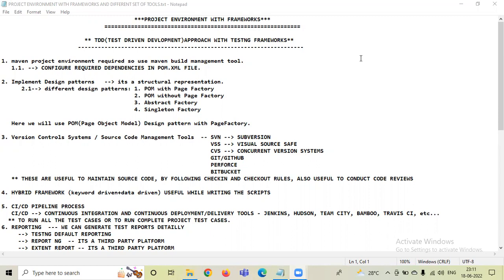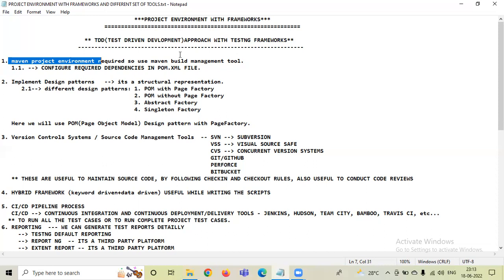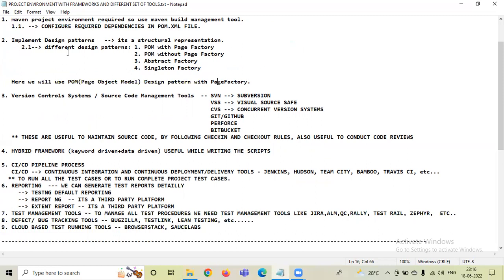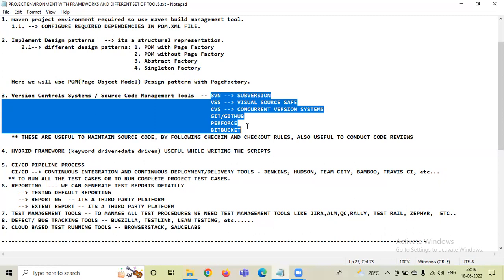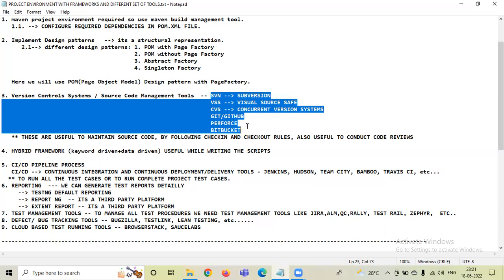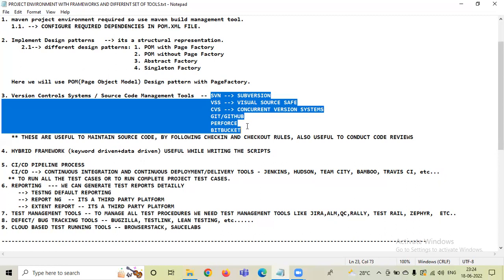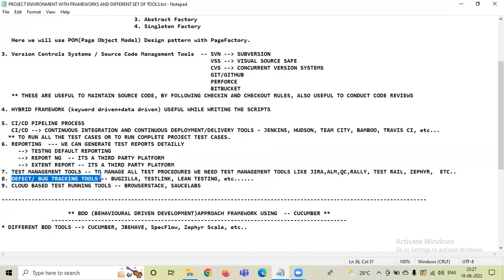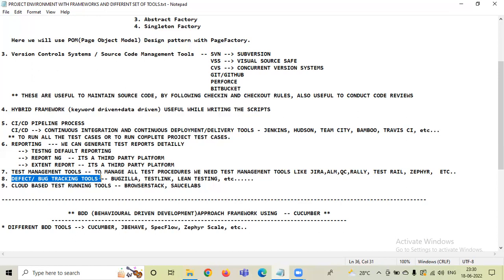Introduction to Selenium Automation Project Environment Overview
Hi. Our Major motto is to start this Channel is to provide Best Education on Software Testing Environment with latest industry oriented Tools and Technologies for both freshers and experienced Candidates. We Provide Online Training Sessions on QA Testing - Manual Testing, Automation Testing, Selenium, BDD Cucumber Framework, Build Management Tools Maven, CI/CD Pipeline Process Tools Jenkins, Version Control Systems GIT/GITHUB, Core Java, Database Testing Scenarios, latest Advanced Tools and Technologies in Software Testing Environment.